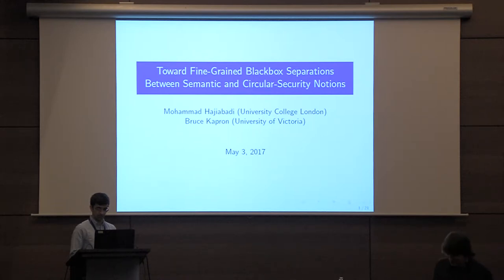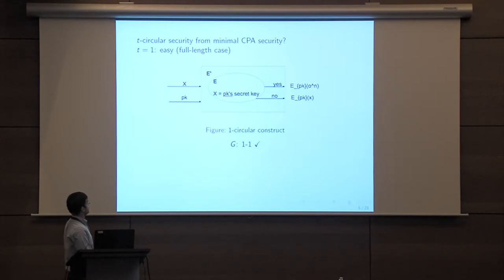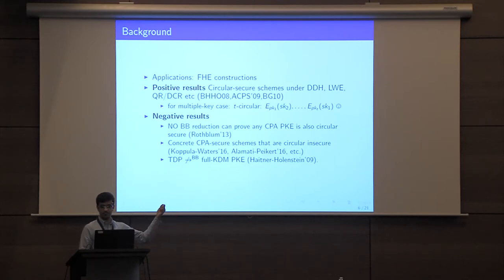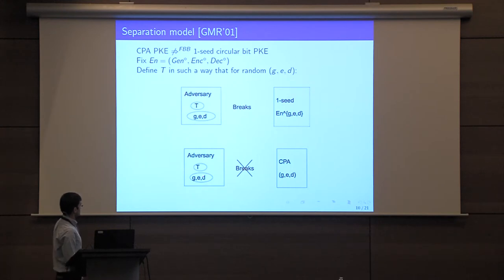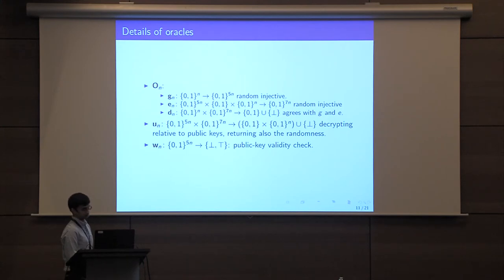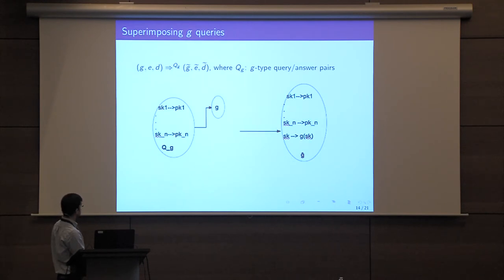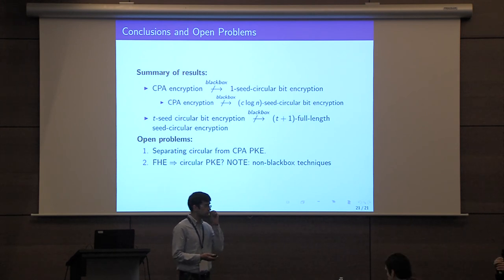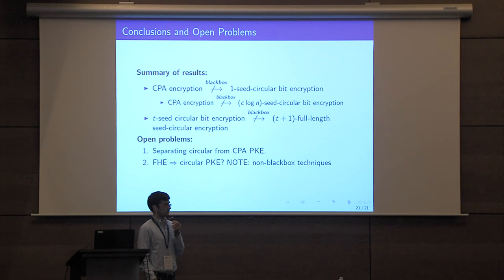Toward Fine Grained Blackbox Separations Between Semantic and Circular Security Notions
Paper by Mohammad Hajiabadi and Bruce M. Kapronpresented at Eurocrypt 2017.